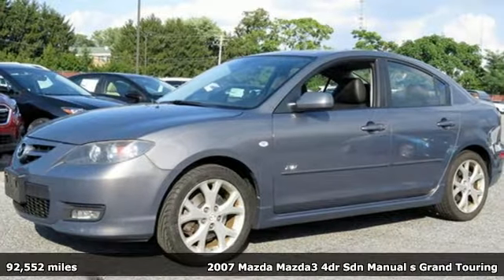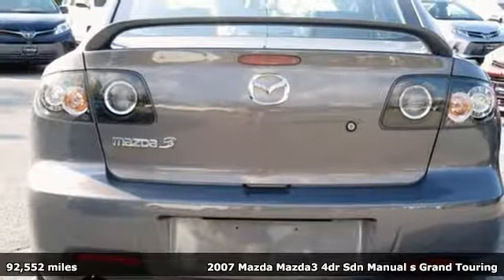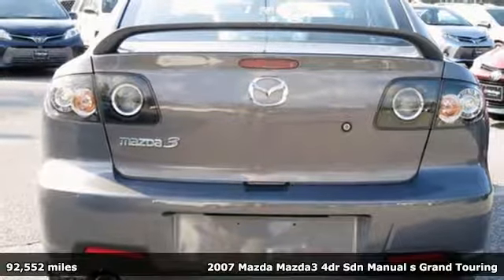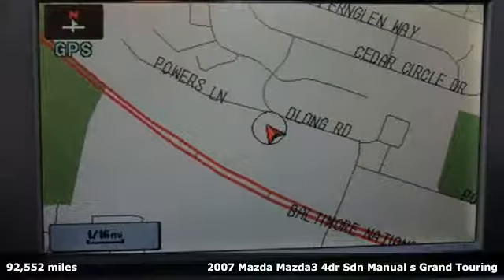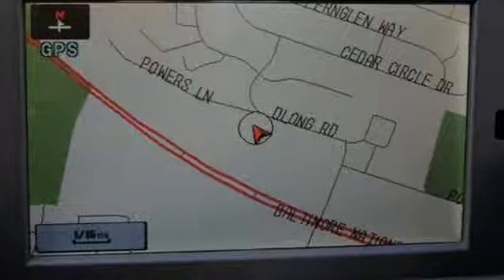Used 2007 Mazda Mazda3 Baltimore, MD 5M852514 - SOLD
Year: 2007
Make: Mazda
Model: Mazda3
Trim: s
Engine: 2.3L 4-Cylinder SMPI DOHC
Transmission: 5-Speed Manual with Overdrive
Color: Gray
Interior: Black
Mileage: 92552
Stock #: 5M852514
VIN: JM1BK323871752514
CARFAX One-Owner. Clean CARFAX. Certified.

Address:
6624 A Baltimore National Pike